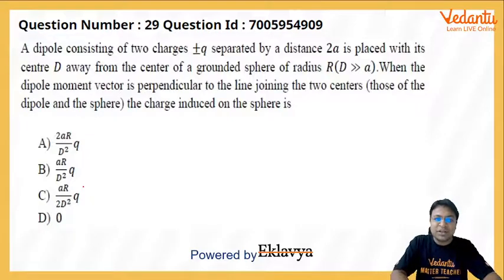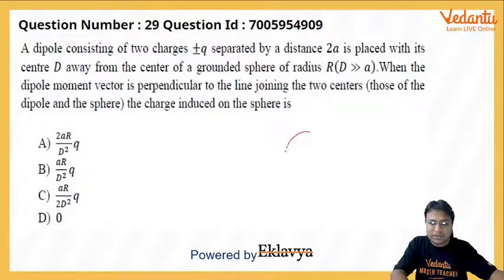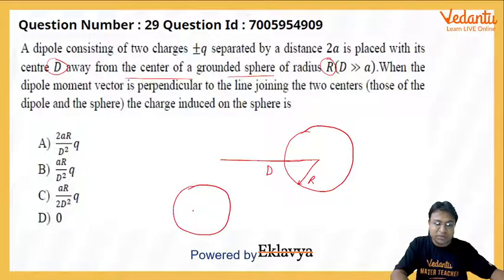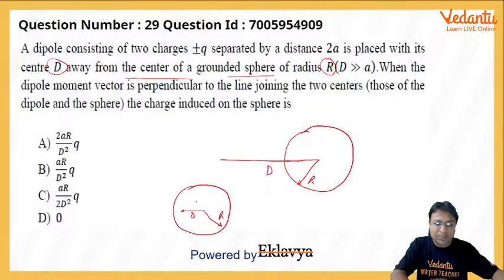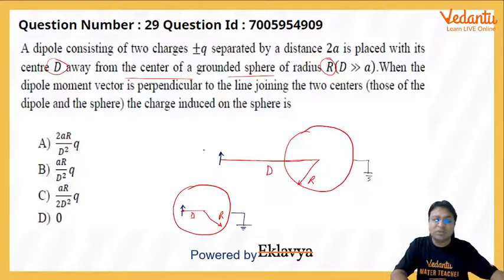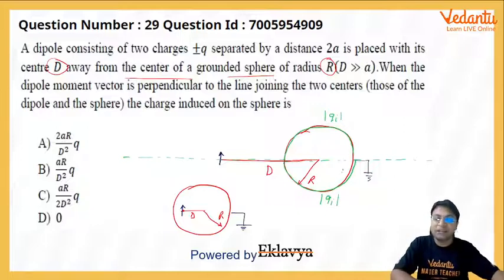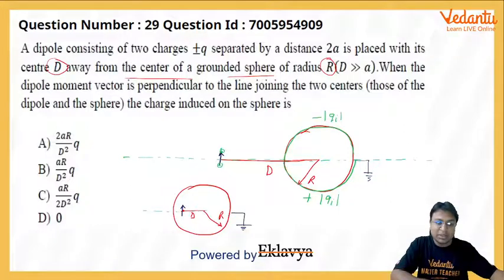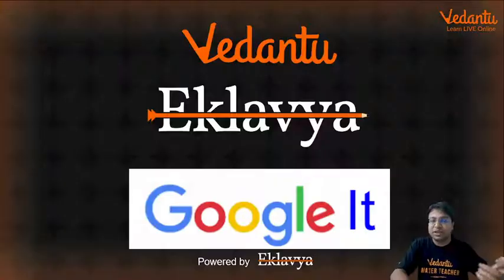KVPY 2021 SB/SX Physics Part I Question 29 A D Electrostatics Induction of charges Vikas agarwal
✅ Session PDF for "KVPY 2021 SB/SX Physics Part I Question 29 Answer D Electrostatics Induction of charges Vikas agarwal" ➡️
➡️ A dipole consisting of two charge ±q separated by a distance 2a is placed with its centre D away from the center of a grounded sphere of radius R(D a). When the dipole moment vector is perpendicular to the line joining the two centres (those of the dipole and sphere) the charge induced on the sphere is